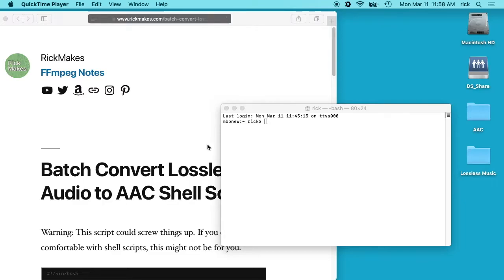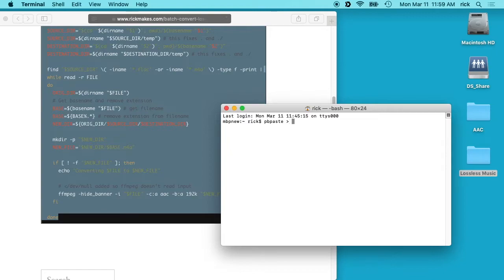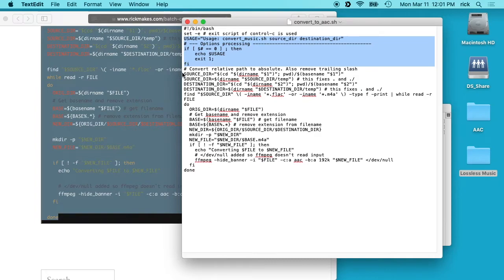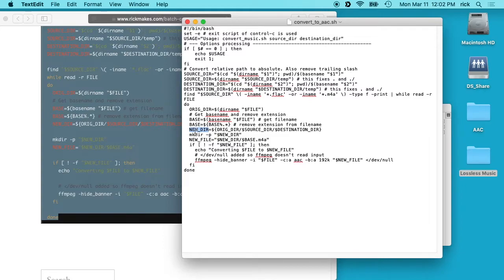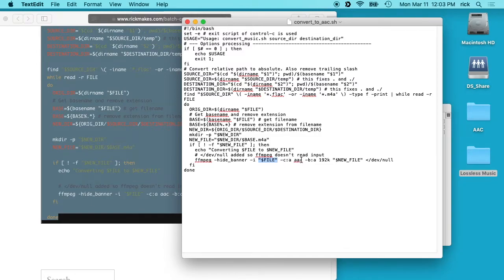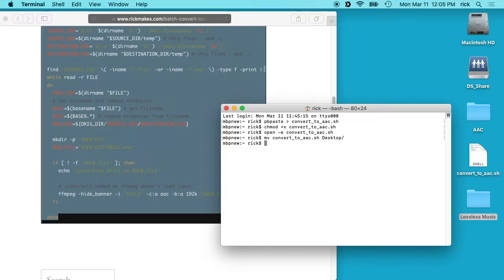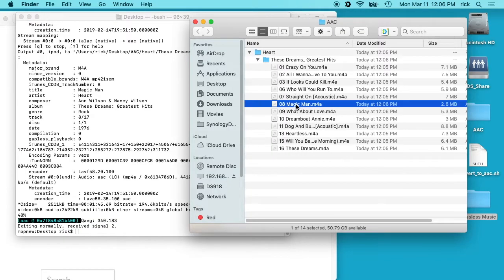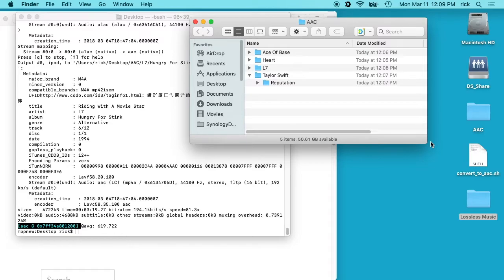Batch Convert Lossless Audio to AAC on Mac using FFmpeg Script